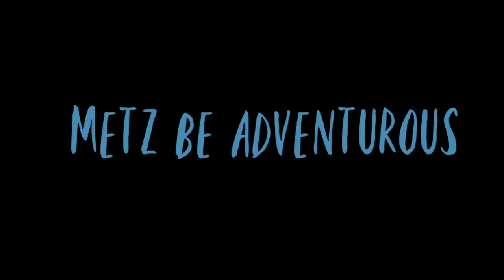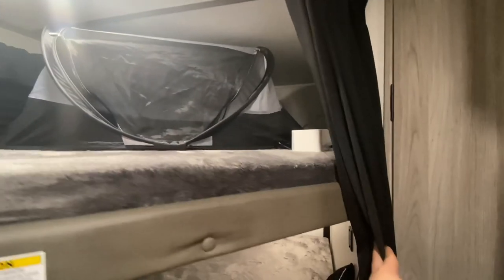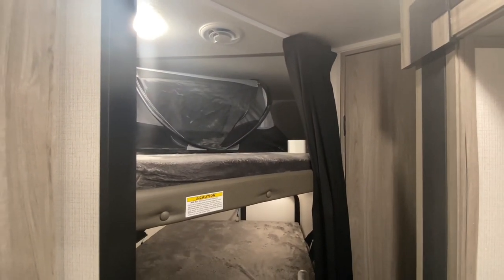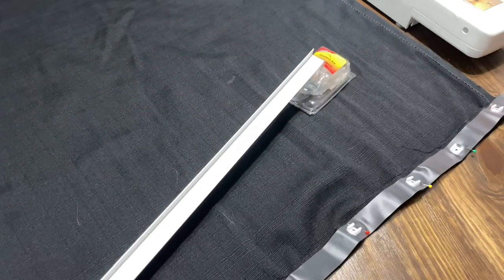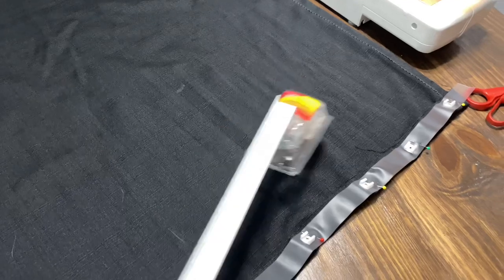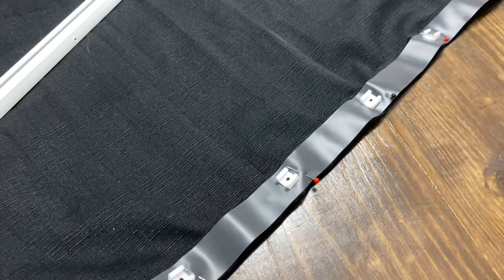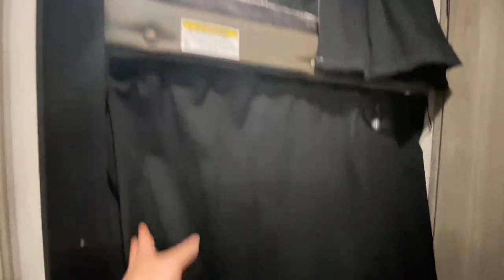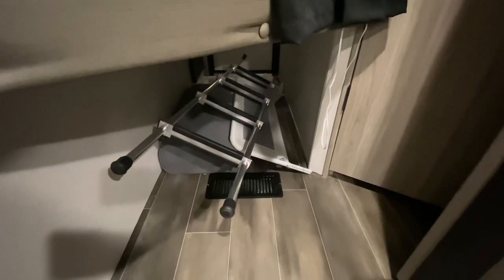Travel Trailer Bunk Curtain Modification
Our RV has a single curtain for both bunks. This sucks with two small kids. I’ll show how to make two curtains from the one curtain.

Our favorite toys and tools:
(No price increase for you, helps fund future videos)

DJI OM4 Phone Gimble
iPhone 13 Pro
Bed Rug
Blackstone Griddle
Victron Battery Monitor
Victron Solar Charge Controller
DeWALT Inflator
Trailer Valet
Jack-It Bike Rack
Tongue Jack Stand